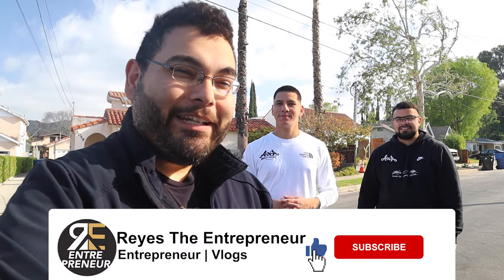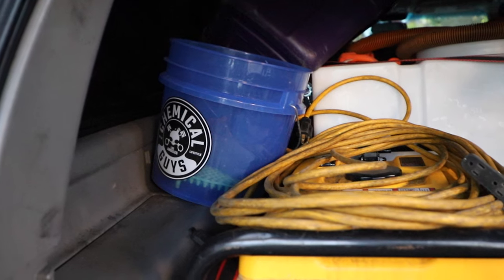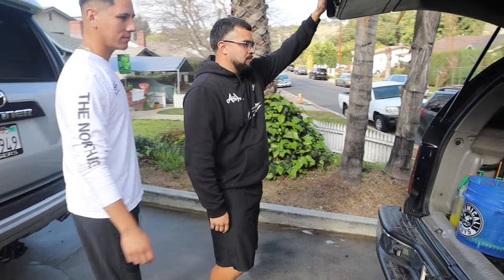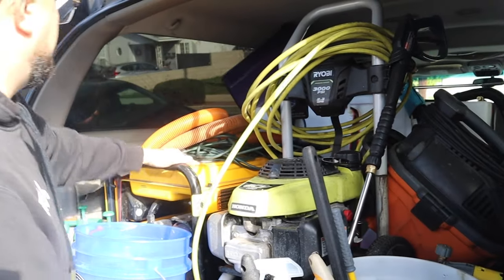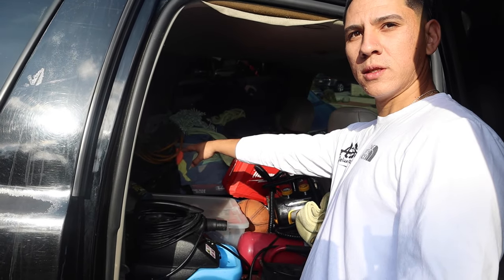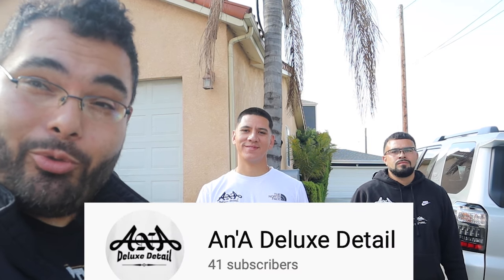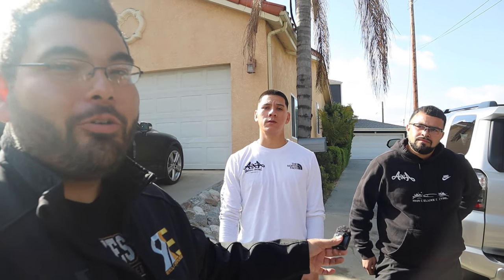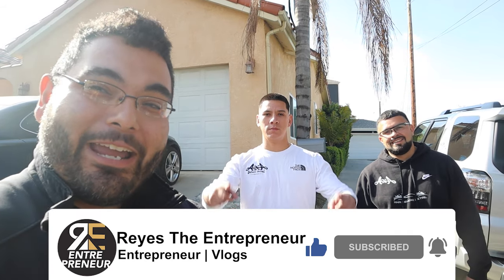Detailing Out Of The Back Of A 2002 Yukon XL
Ever wanted to start a YouTube Channel for your business or need a content manager for instagram reels? Let me help you like I've helped dozens of entrepreneurs start, grow, and monetized their channel to create a new source of income and increase their sales plus grow their personal brands and following.

Start your detailing business with these equipment/supplies:

Water Tank
SPOTLESS WATER FILTER
24 pack Microfiber towels
31 piece polishing pads
10x10 pop up canopy
2 step folding stool

Start your t-shirt business with this affordable equipment

2 Soft box lighting kit

96-pack of noise cancelling foams (eliminate echos in your studio)